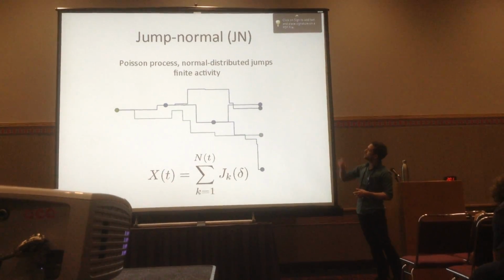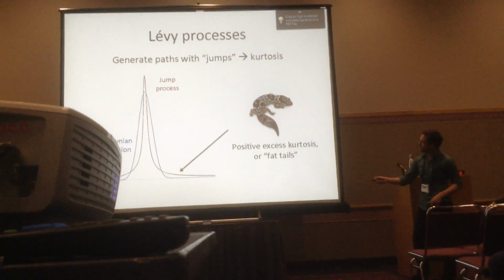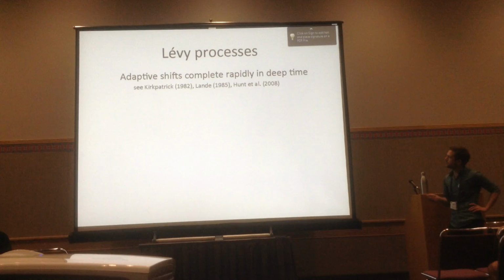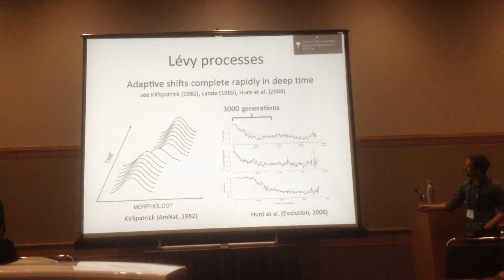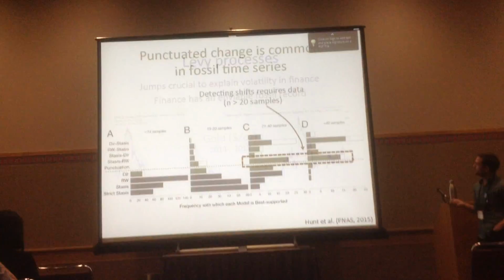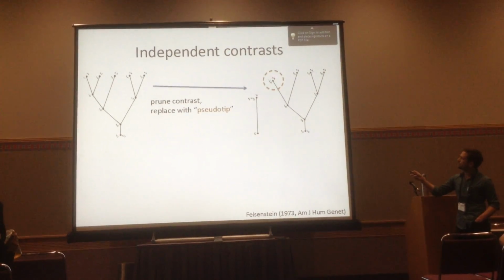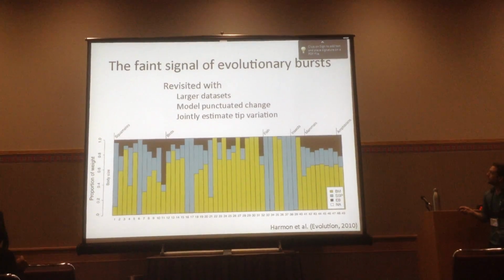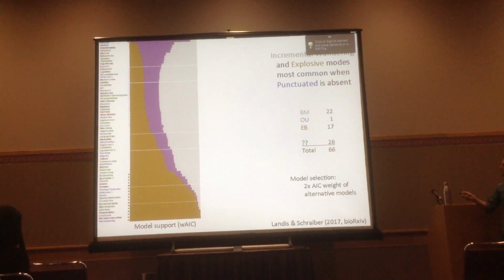Landis: Rapid adaptive shifts are a common mode of macroevolution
Michael Landis
Rapid adaptive shifts are a common mode of macroevolution
Phylogenetic comparative methods 1